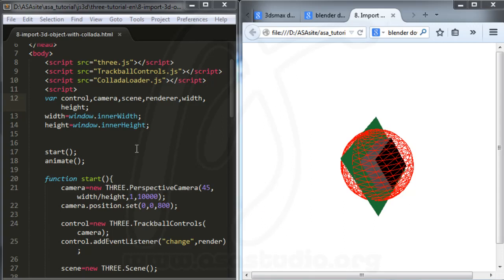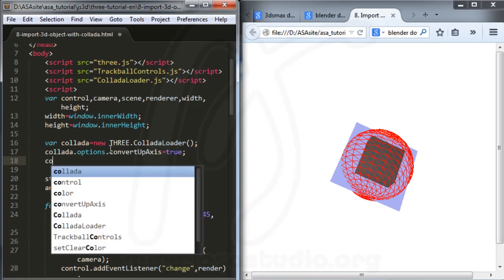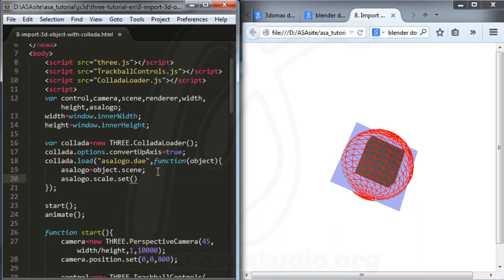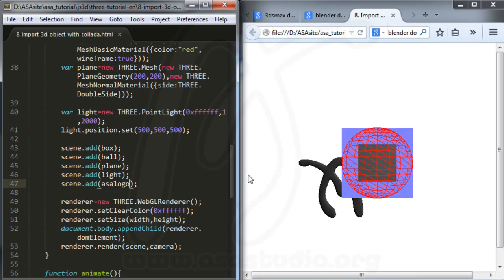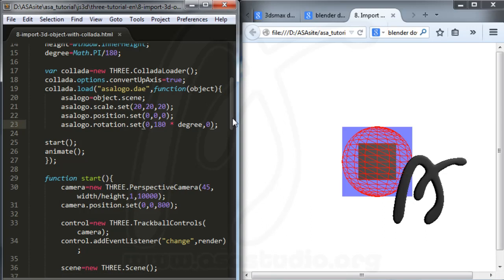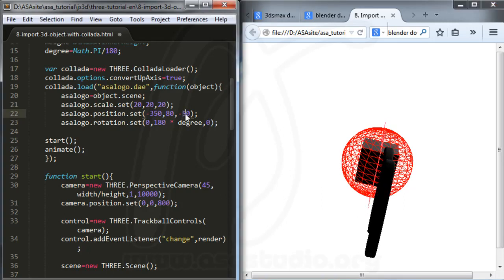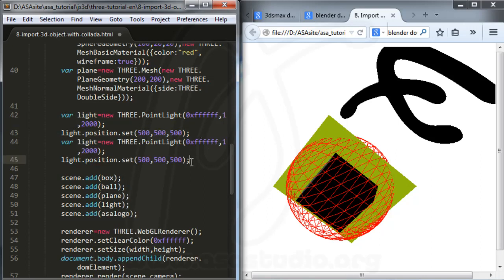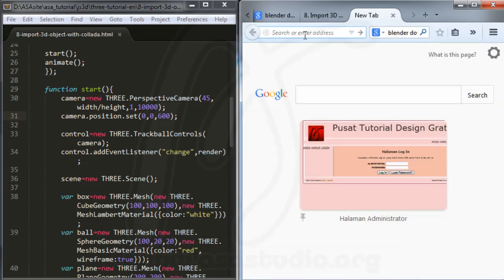3D Object With Three Js, 9, Import 3D Object with Collada Part 2, Javascript Tutorial